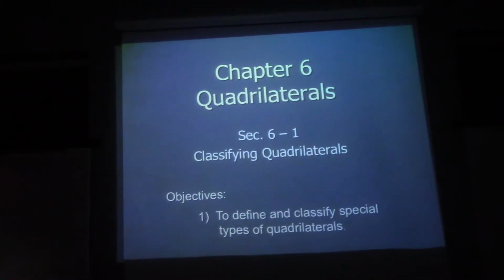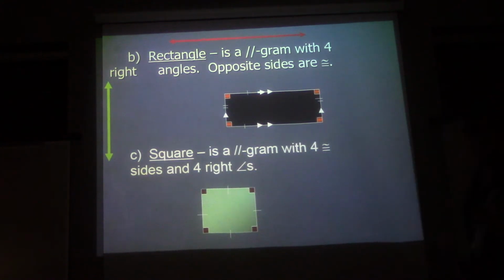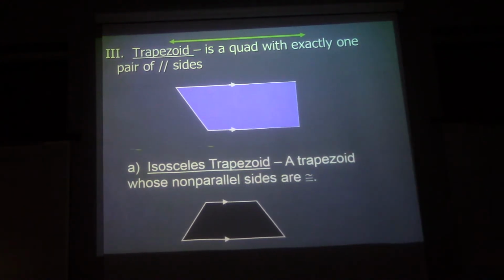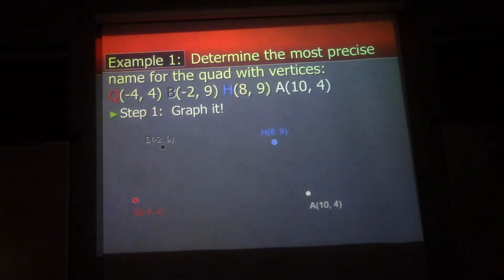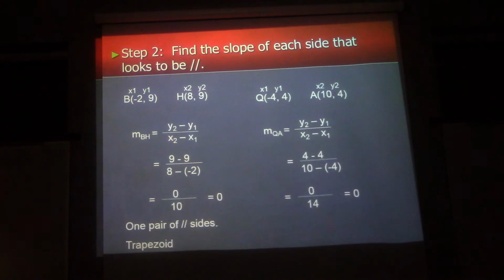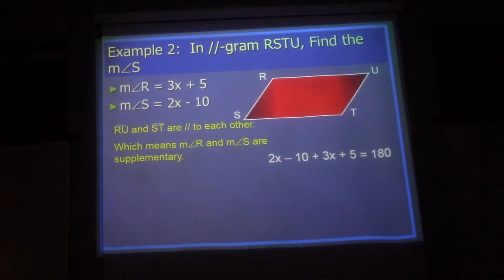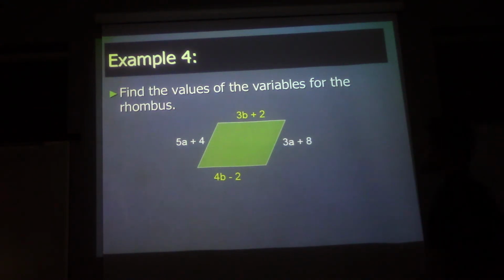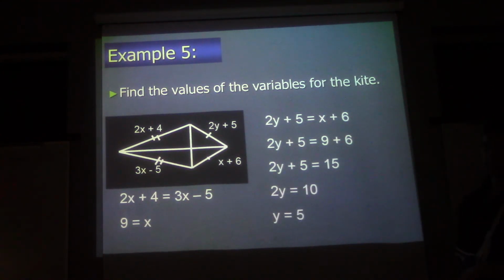6.1 Classifying Quadrilaterals Mr. Gettman